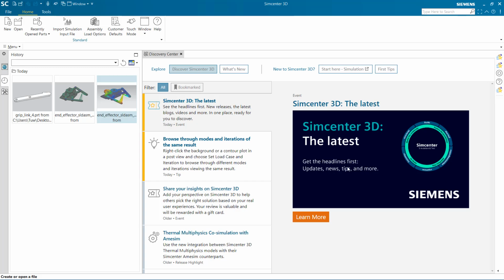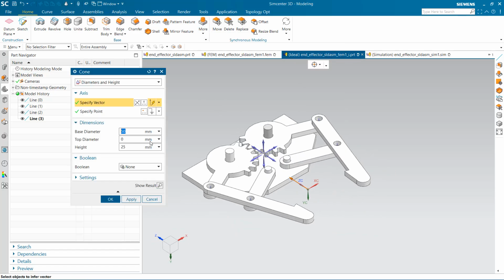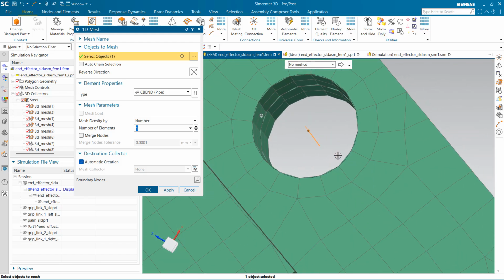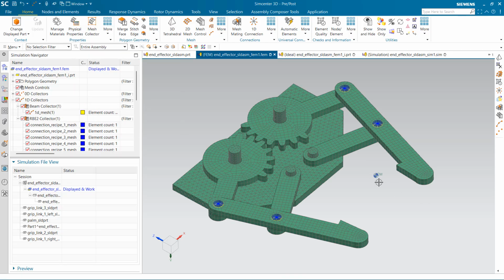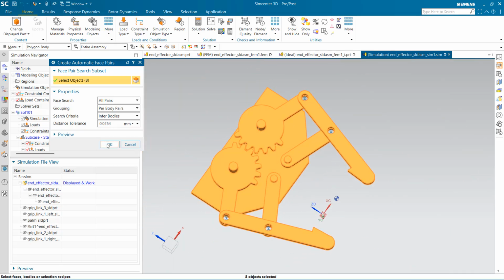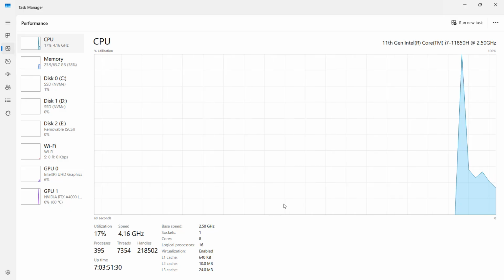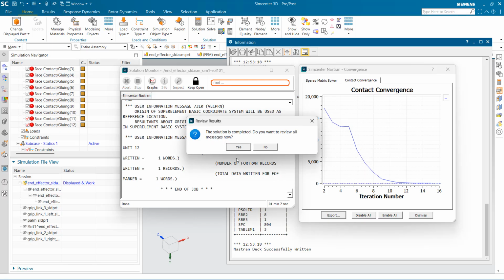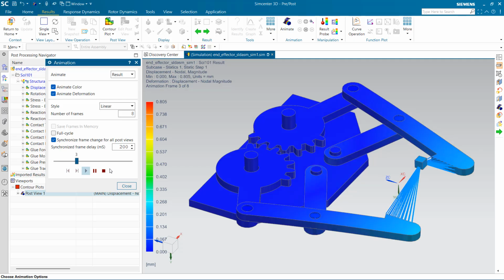Simcenter3D Linear Static Simulation on End Effector